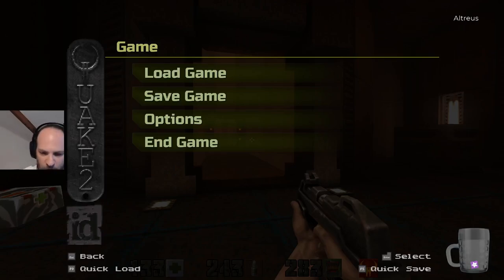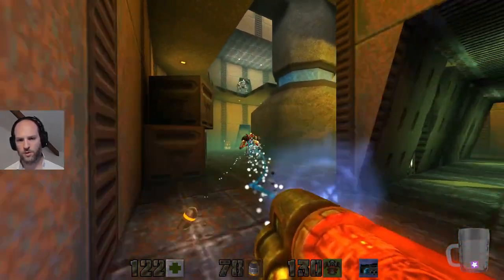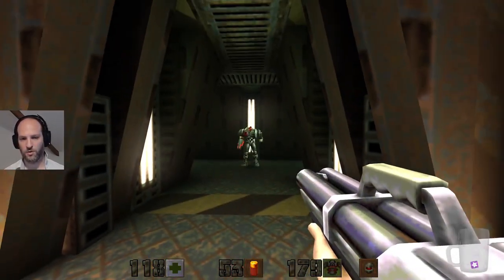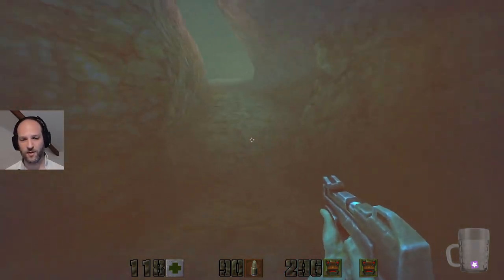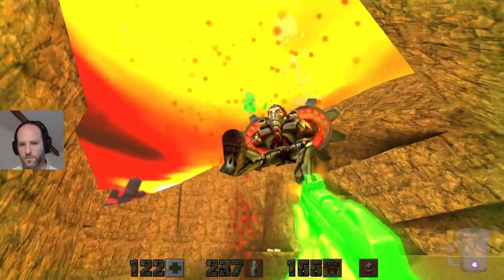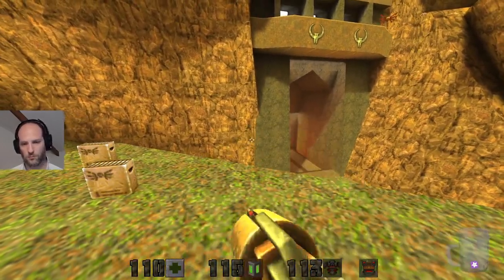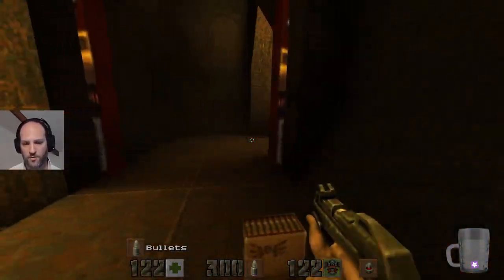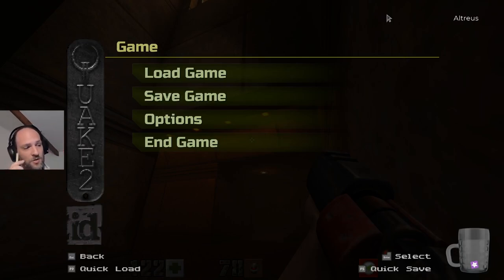Quake II - Episode 12 - Altreus the Retrobate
Break this, smash that, close the other, and we make it to the final chapter of the game. The levels suddenly get super intricate and interconnected and we get lost a lot and - spoilers - nearly die!

Retrobating is a series where I go back and play through video games from the old days - games that I often didn't bother trying to finish as a kid. We go back and play them with a modern eye, hopefully finally getting through them, and giving them a bit of praise and/or criticism as appropriate along the way.

Since Bethesda recently gave us a Quake II re-release, and I promised I'd get around to playing Quake II after I played Quake, well, what better time?

This series is being recorded and streamed at the same time.

► Social media!